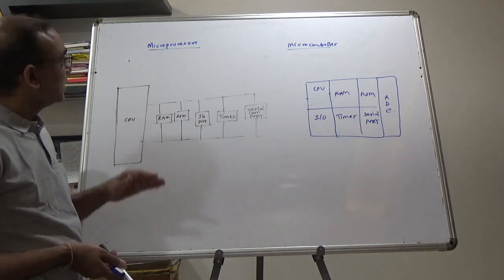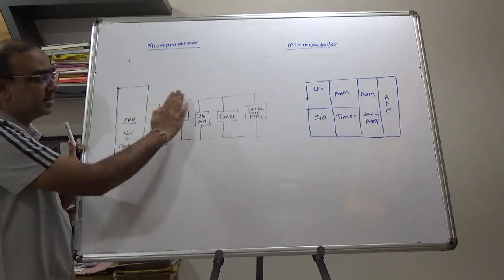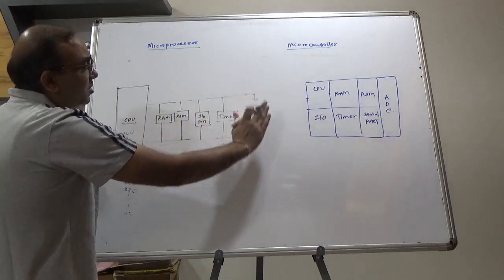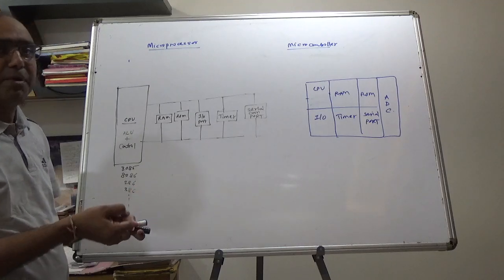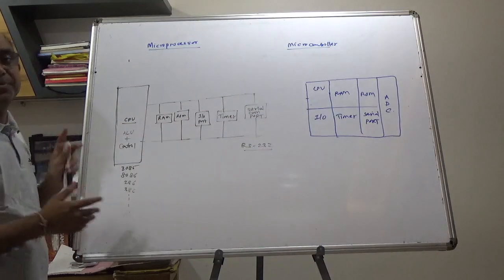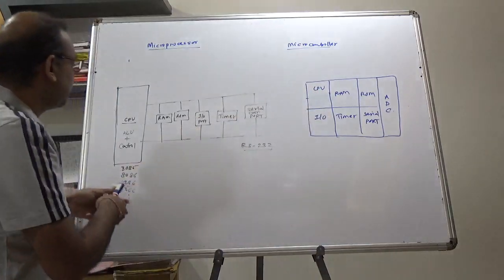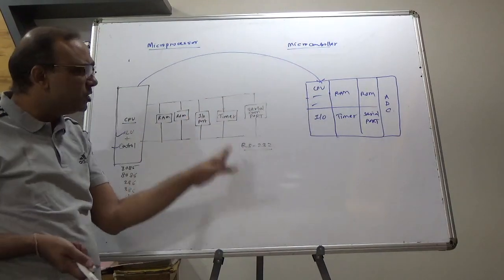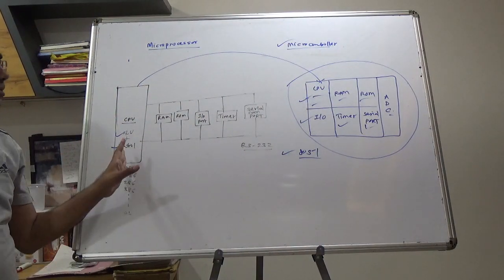Lect No 1 Difference between Microcontroller and Microprocessor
Difference between microprocessor and microcontroller
Block diagram of microprocessor based system
Block diagram of parts of microcontroller.